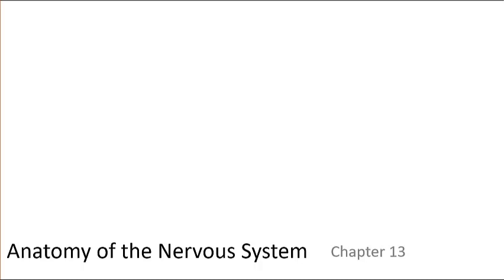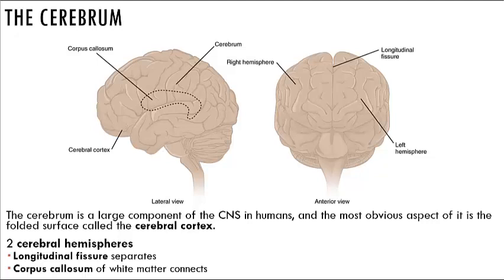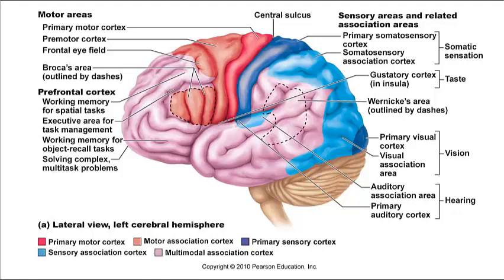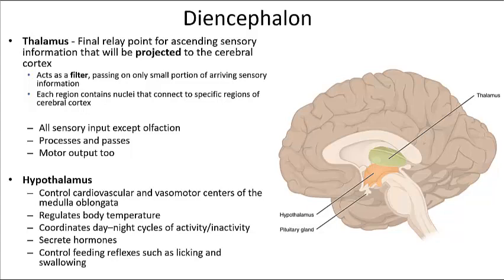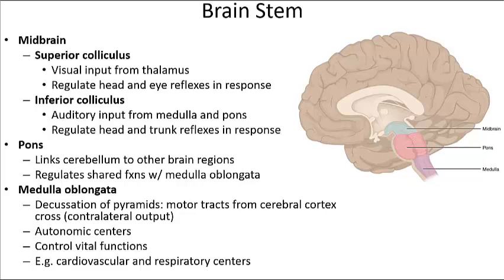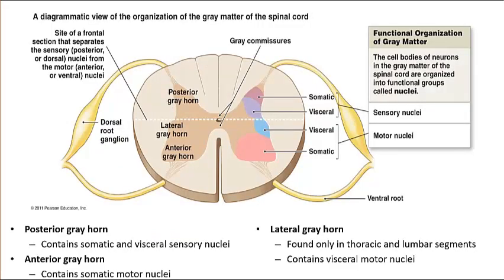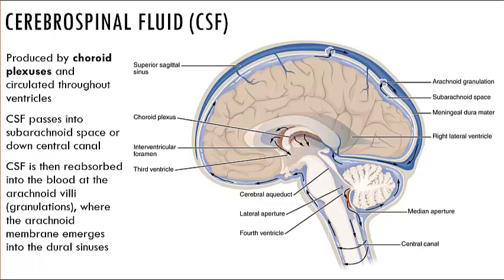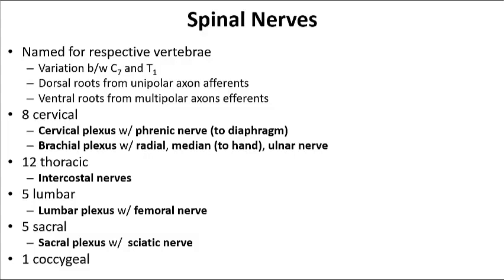LECTURE 13 - ANATOMY OF THE NERVOUS SYSTEM